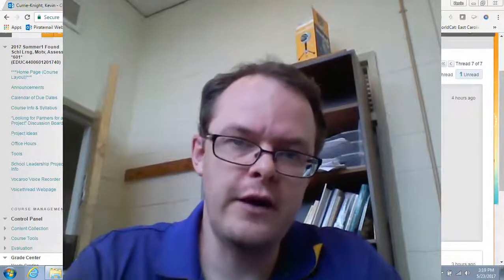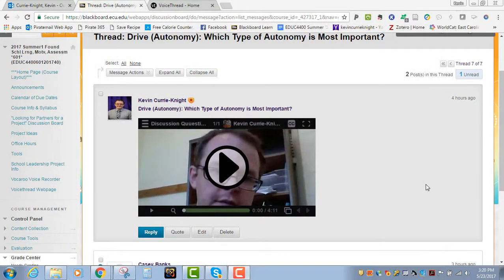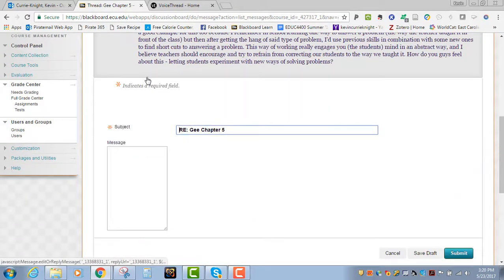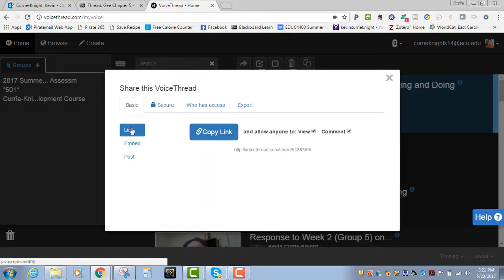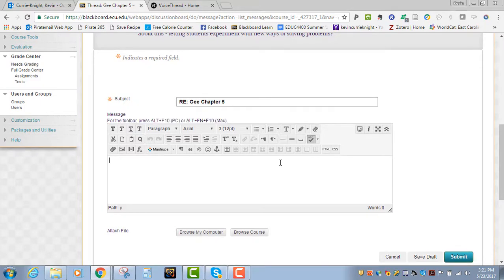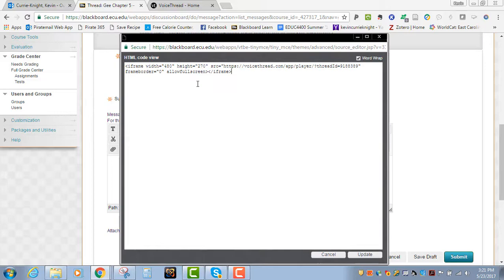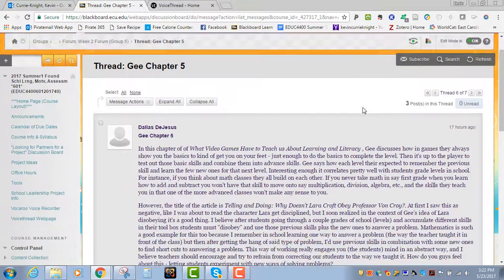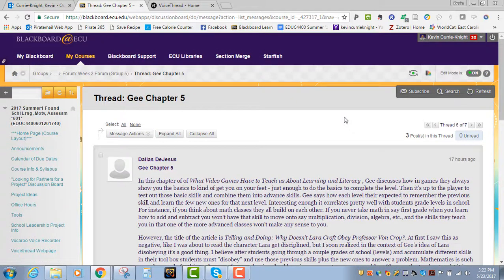Embed Voicethread Videos Into Blackboard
Here, I explain (for an online undergraduate course) how to embed Voicethread videos into Blackboard discussion posts.